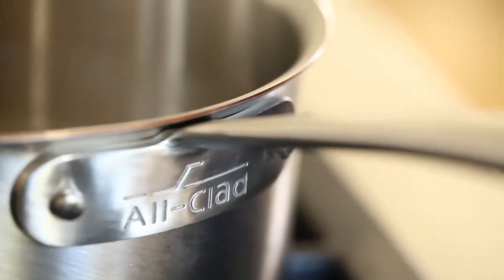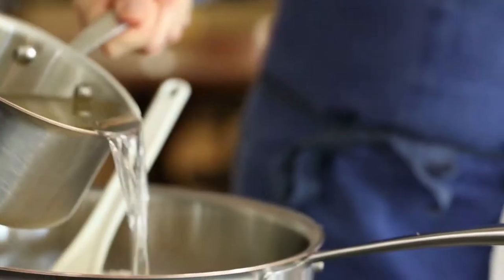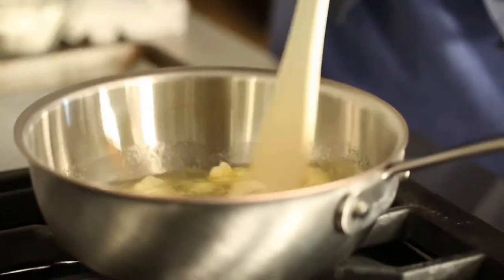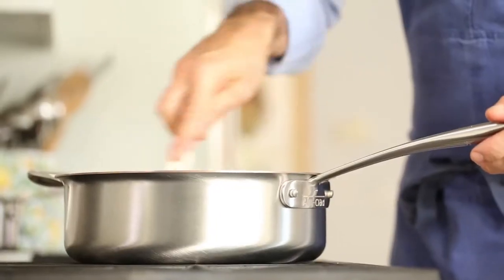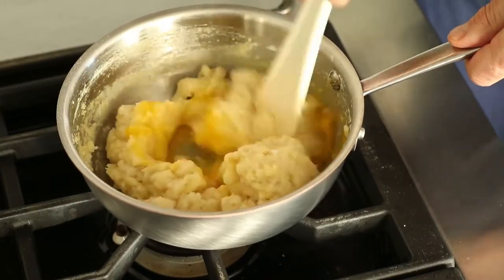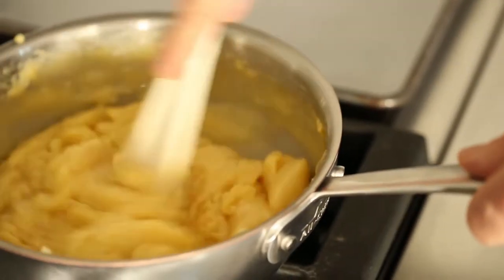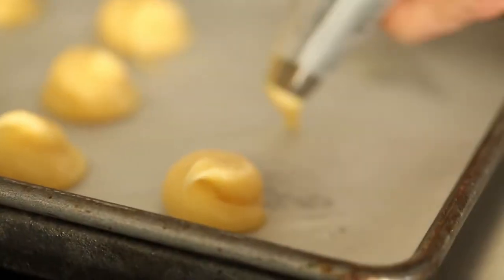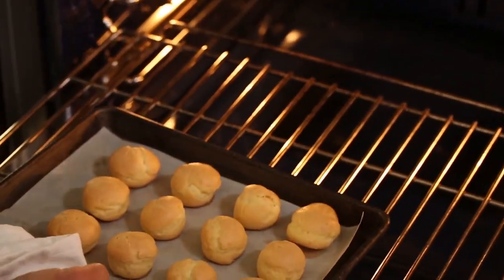9 All Clad TK Pâte À Choux Recipe 1